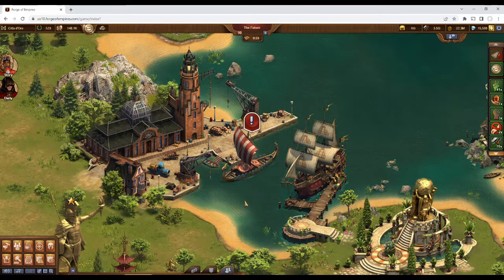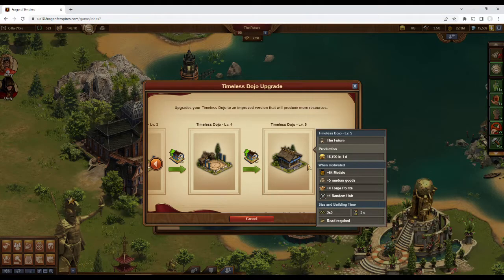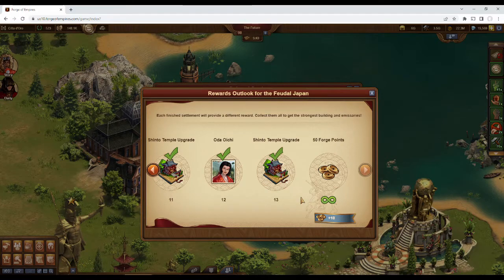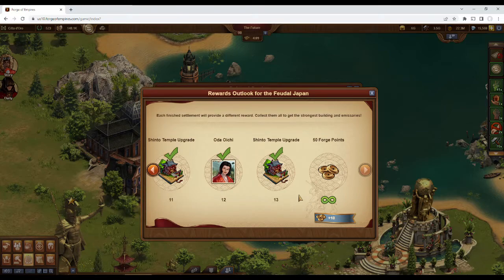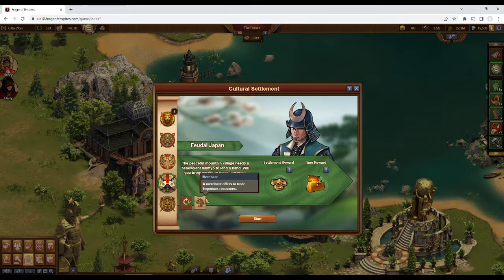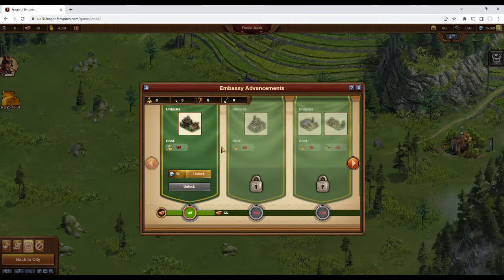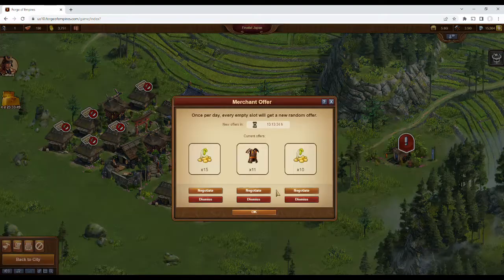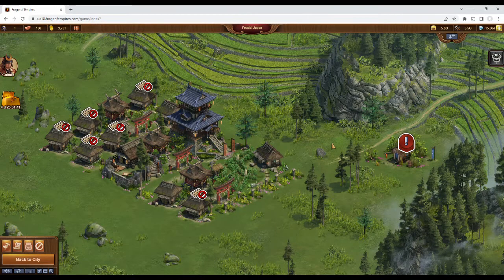Forge of Empires: Feudal Japan Settlement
Explore the ways of Feudal Japan, with Timeless Dojos and Shinto Temples.